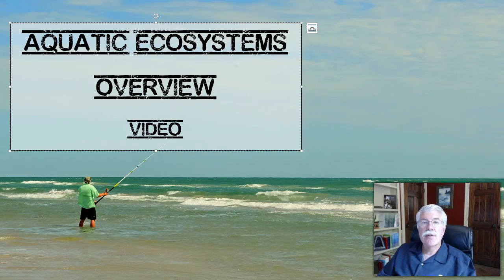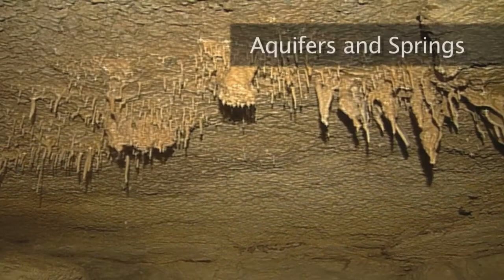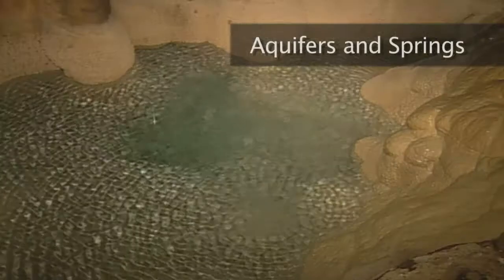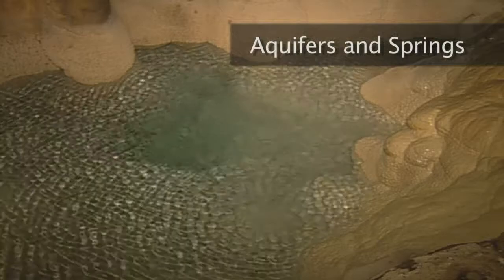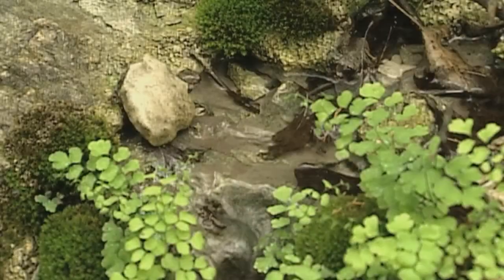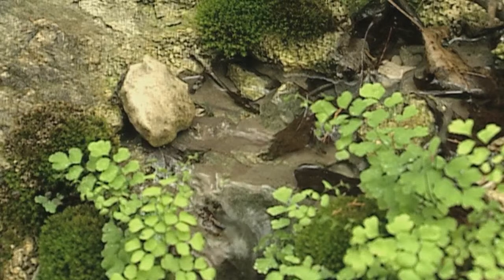Aquatic Ecosystems Summary Overview - L6.0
Aquatic Ecosystems Summary Overview, from Aquatic Science STEM curriculum Lesson 5 (Aquatic Ecosystems)that includes topics: What is an ecosystem? What are some of the parts of an ecosystem?  How do the parts of an ecosystem interact with one another?  What kinds of aquatic ecosystems do we have in Texas? How are they alike or different from one another?  What is biodiversity? Why is it important?  How do humans impact aquatic ecosystems?  How can we help conserve aquatic ecosystems?   How is the diversity of species in a state’s aquatic ecosystems connected to the economic well-being of the state’s citizens? .